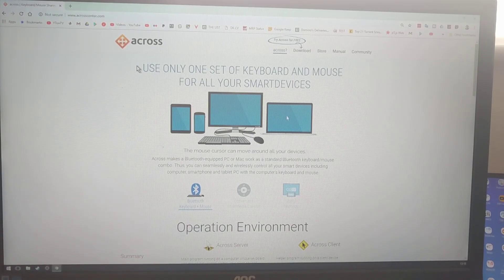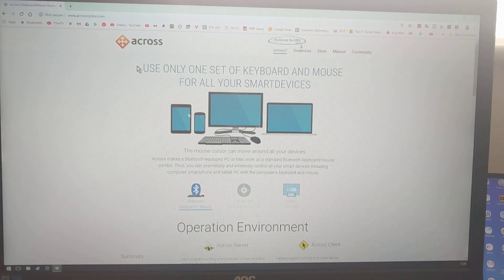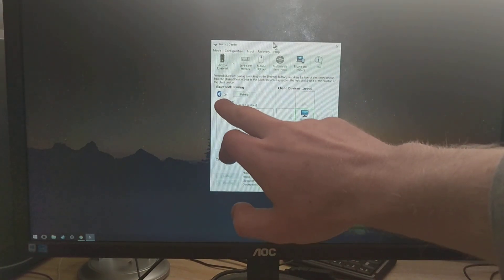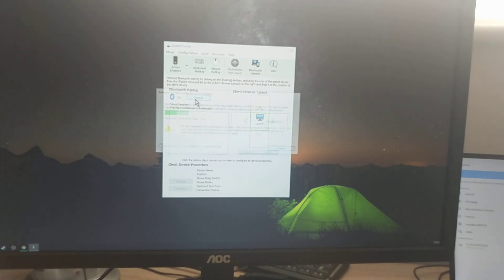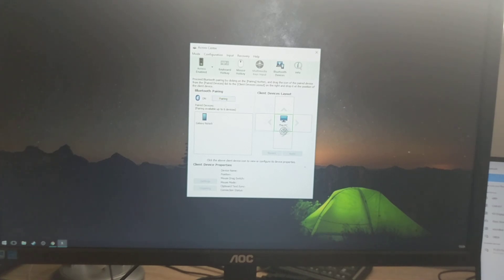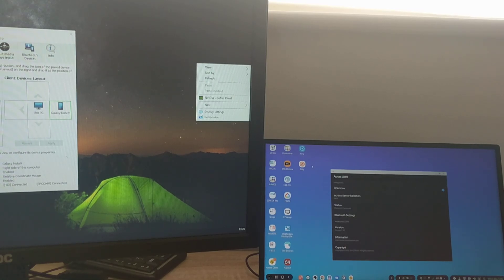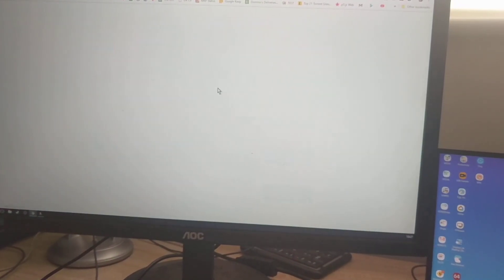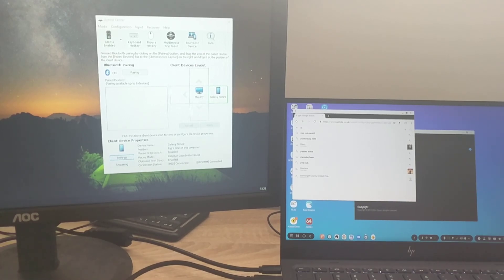Control Windows and Samsung DeX with One Keyboard / Mouse combo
"Across" alows you to control multiple devices with one keyboard and mouse connected to the host.
Setup at first might look messy and complicated. Install across server software on windows machine. Plug in Bluetooth adapter and restart your host. After - install client on your android device and connect to the host using Bluetooth. 1st mistake i done is connected my phone to PC over Bluetooth adapter and then tried to connect using across. Don't do that. Bluetooth connection needs to be established using across software. Any problems - leave a connect or post your question in subreddit r/SamsungDeX

Bluetooth adapter